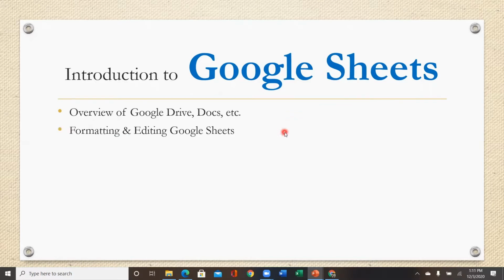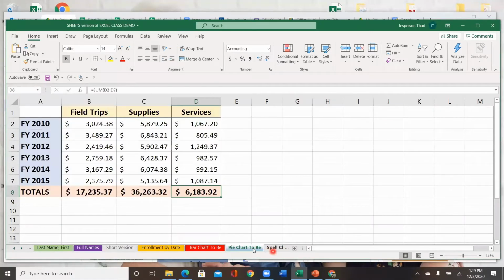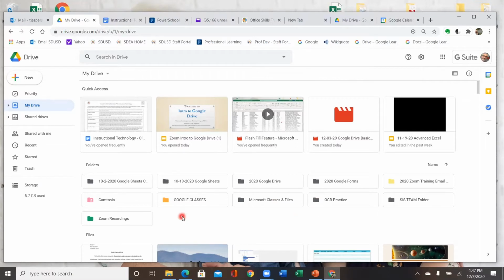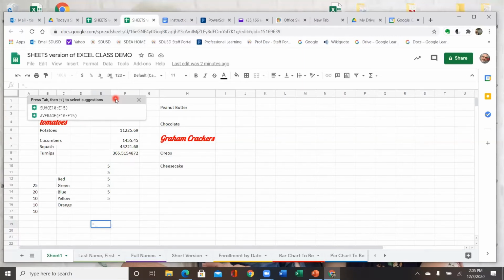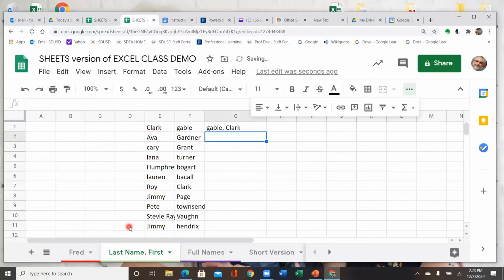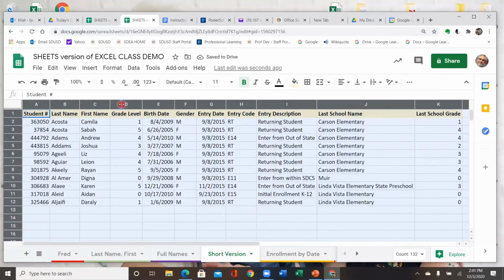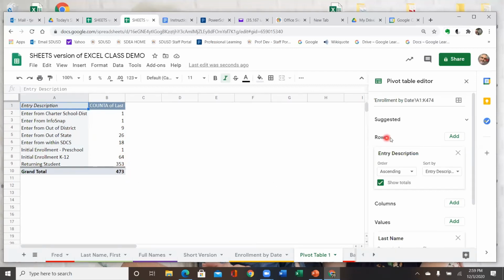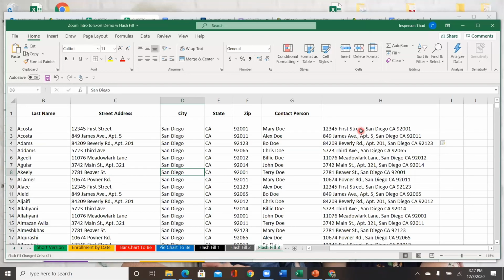Google Sheets Basics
Intro to Google Sheets Training 12-02-20